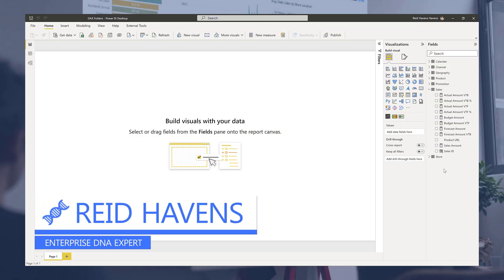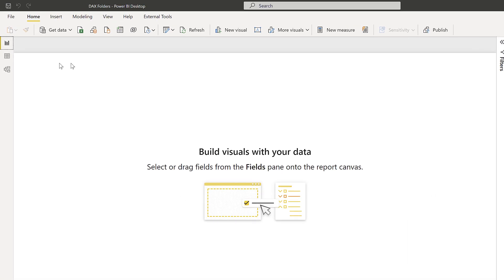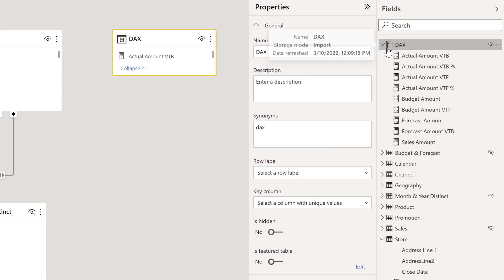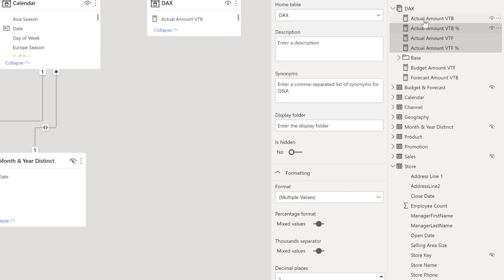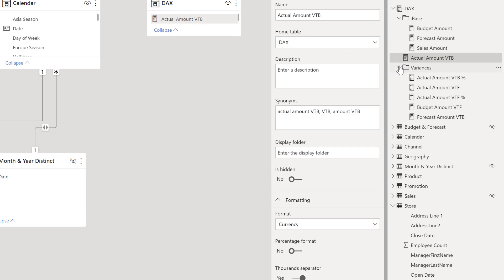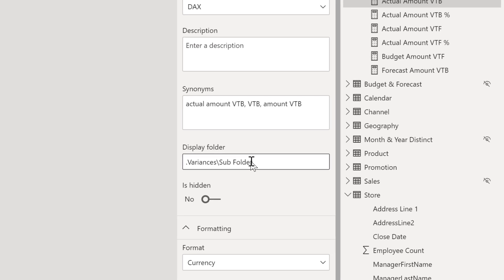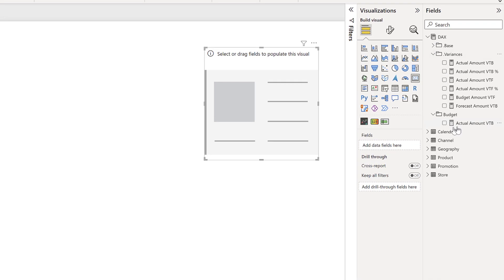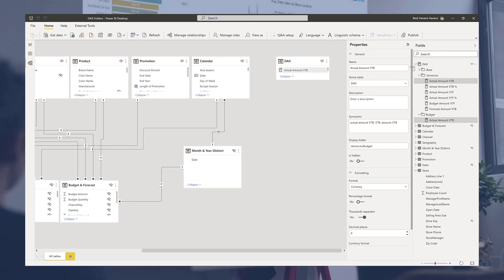How To Organize Your DAX Measures Better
As you progress in Power BI, you will gradually be working with more DAX measures and calculations and things can easily get cluttered. For today’s video, Reid will share a few tips and tricks on how to organize your DAX measures better for a more efficient workflow.

Video Details
00:00 Introduction
00:33 Root folders
01:32  Subfolders
03:30 Actual Amount VTB